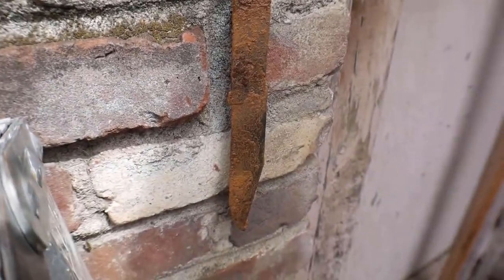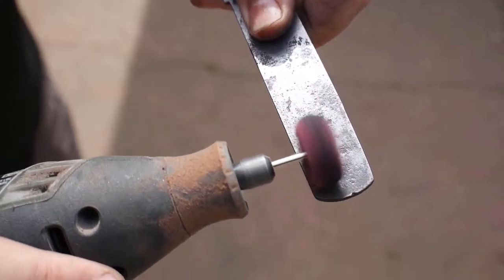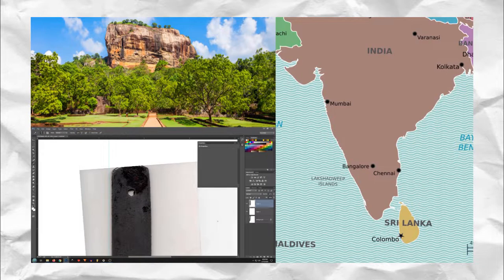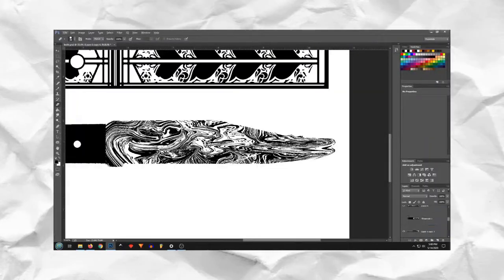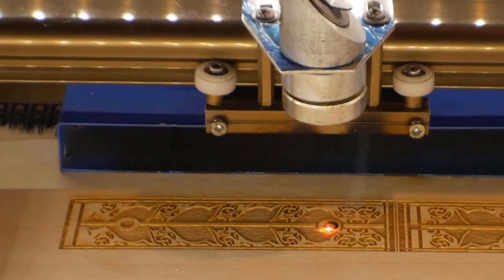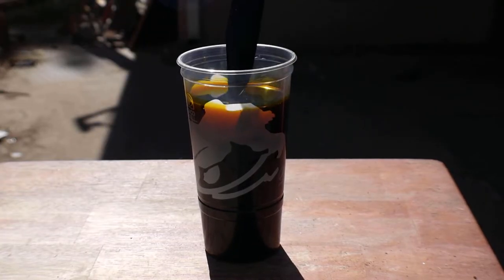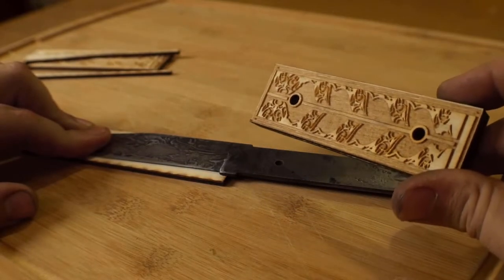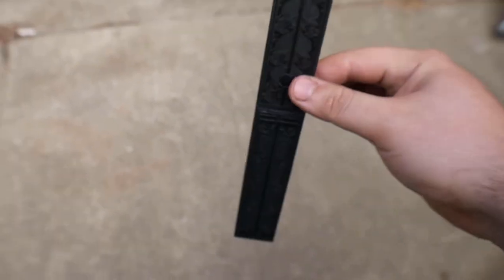RUSTY OLD KNIFE RESTORATION - LASER DAMASCUS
I found this old rusty knife and I figured I could make a restoration video
I'm not a knife maker or blacksmith

just doing it for fun!

I know that Damascus it's kind of a contested term, the actual process for making Damascus has been lost, When I refer to Damascus I'm talking about the pattern

music

QUMU